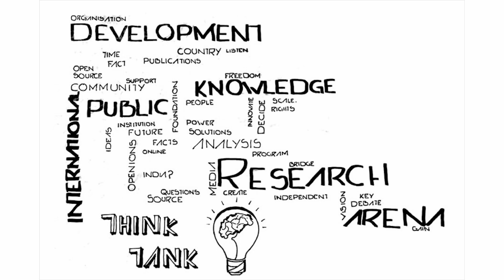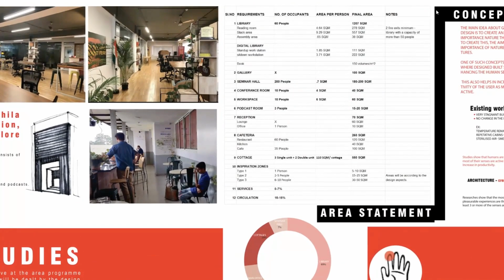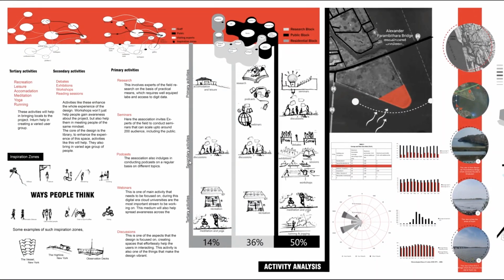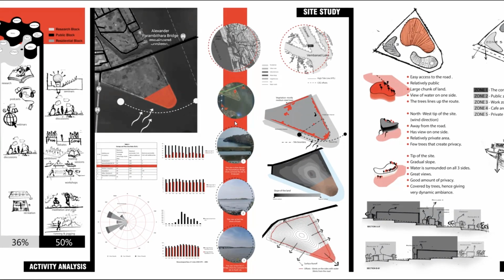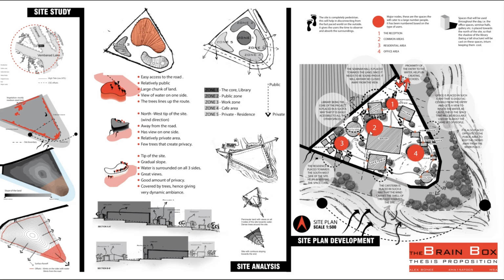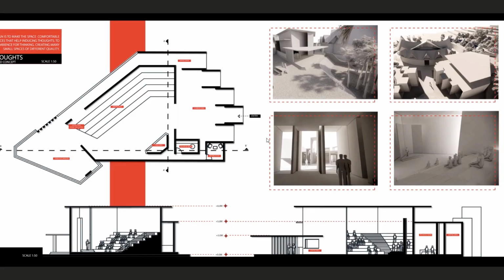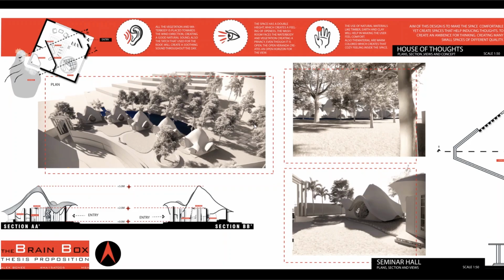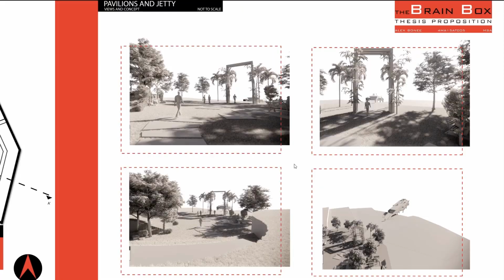THESIS 2020 | The Brain Box | Alex Bonee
DAY 02 | PROJECT 03

The BrainBox : A think tank on Environmental Science
By Alex Bonee

GUIDED by Prof. Vivina K

ABSTRACT
A world full of innovations, rocket after rocket reaching places that were once thought to be impossible, an endless need to find new things, all these have led to advancements to an extent that one can experience almost everything in the comfort of one's couch. In this race to innovate, humans have forgotten to conserve and preserve what we already have, the beautiful nature around us.

The world is going through one of the worst Environmental crises in decades, and working towards the betterment of this is the need of the hour. Through this project the aim is to bring in the required attention to this problem and try and create a workable solution, which can help as a model to inspire more people to work towards
this cause.

*Certain references used in the presentation may be subjected to copyright.